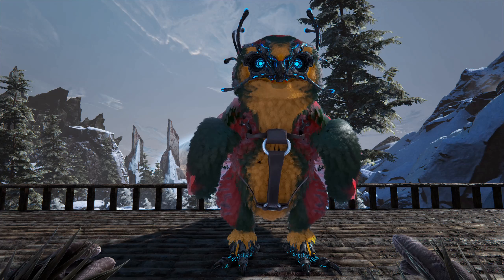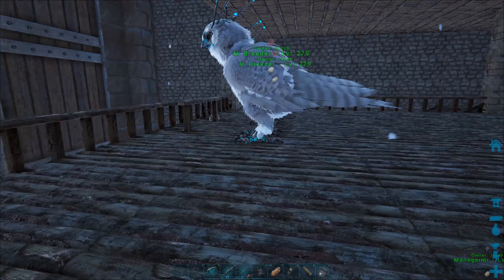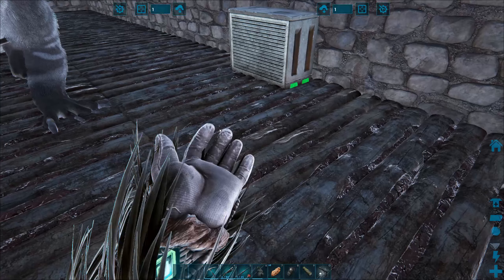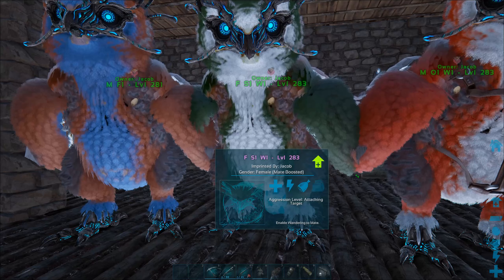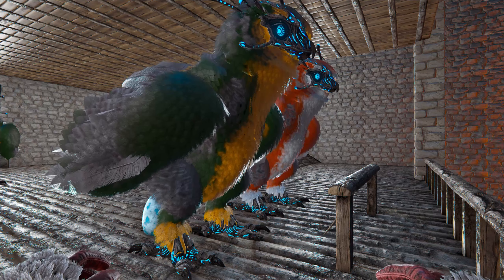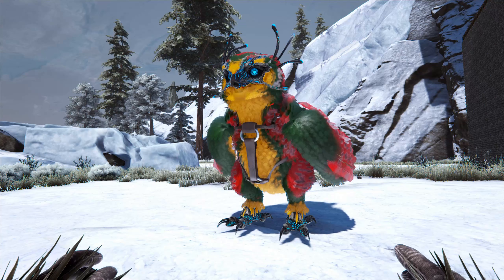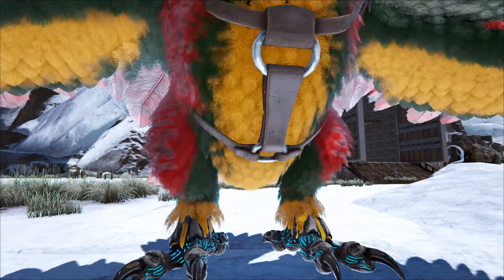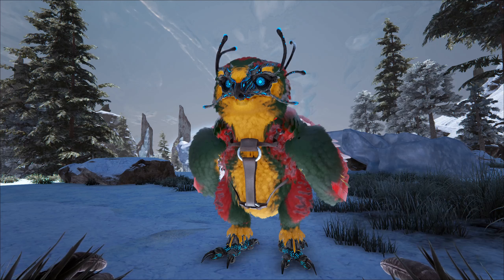ARK Extinction Ep37 - Breeding Parrots OR Mutating Snow Owls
Hi and welcome to ARK Survival Evolved Extinction

Normally I like to start a new map with a new character but for this playthrough I'll be using my character that has played through The Island, Scorched Earth, The Center, Ragnarok and Abberation

There are resources available to craft items from Abberation but you can't learn the engrams and so you need a character that has learned them